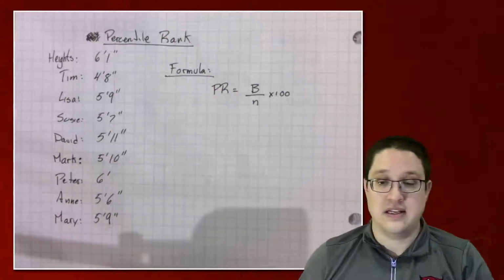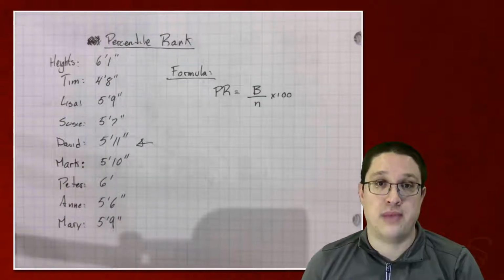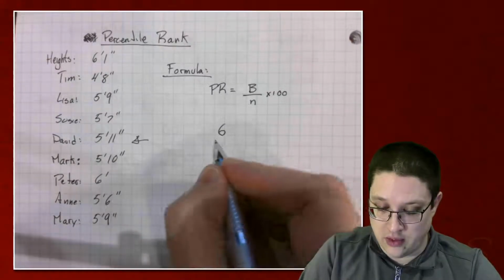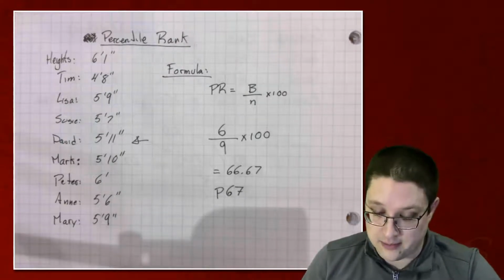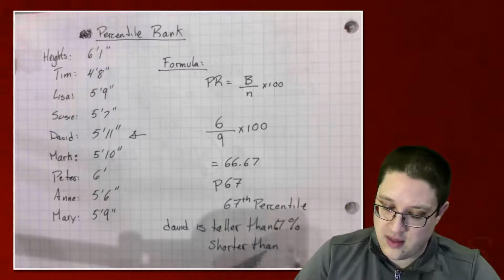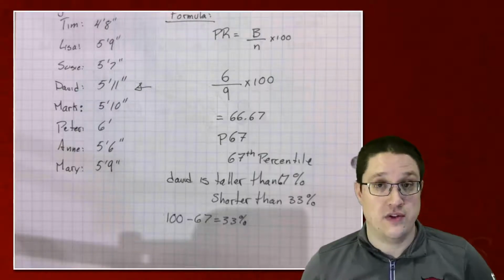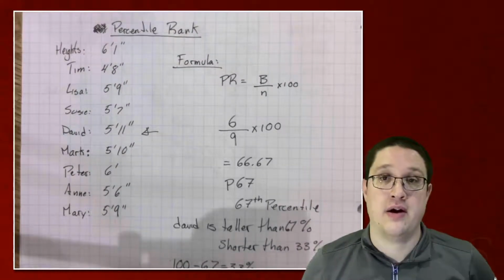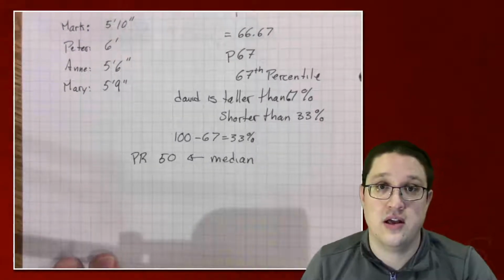Statistics 4 - Percentile Rank - Grade 12 Essential Math